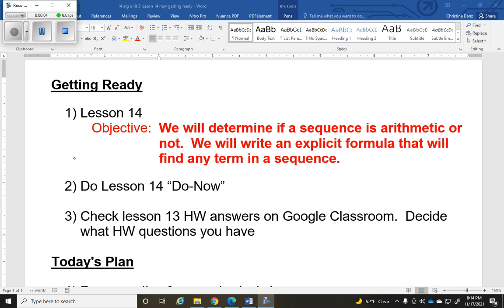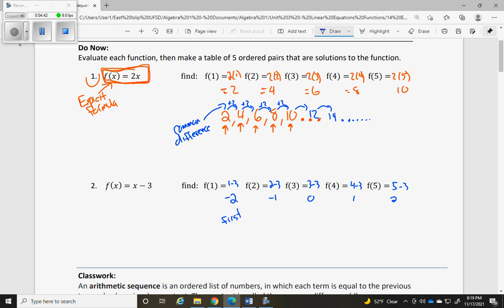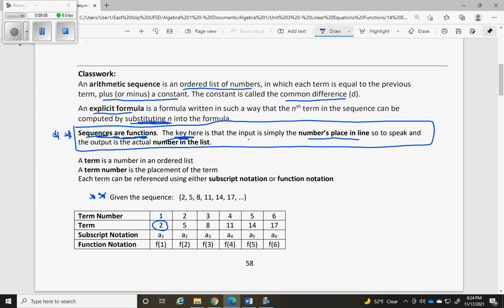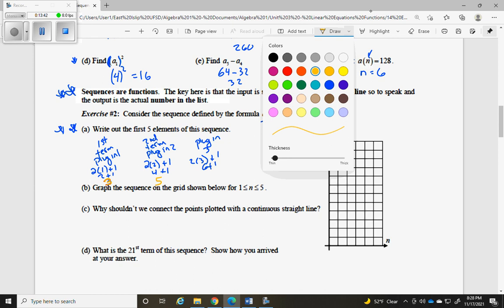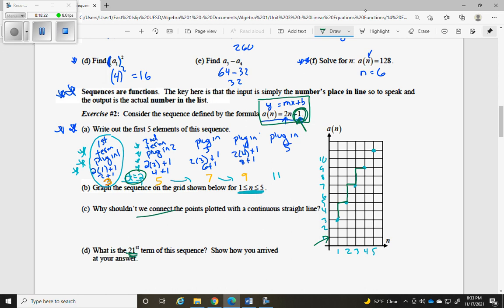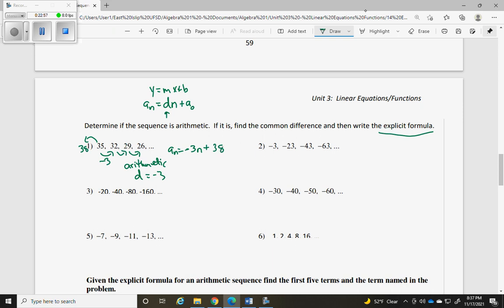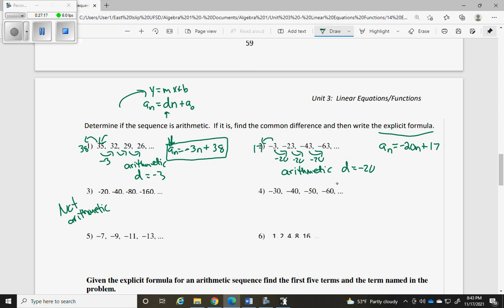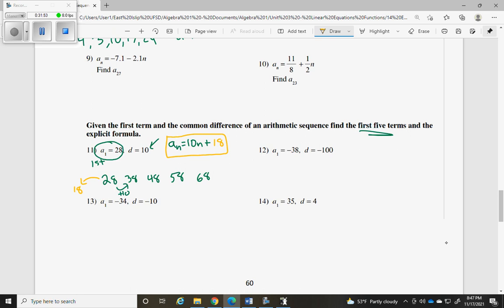Algebra 1 unit 3 lesson 14 video sequences